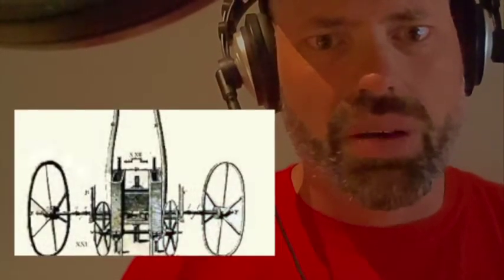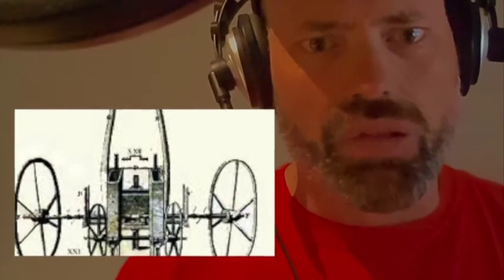How did the Agrarian Revolution lead to the Industrial Revolution?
Unpacking abstract nouns- functional grammar for humanities students